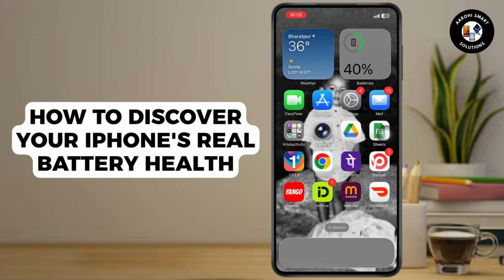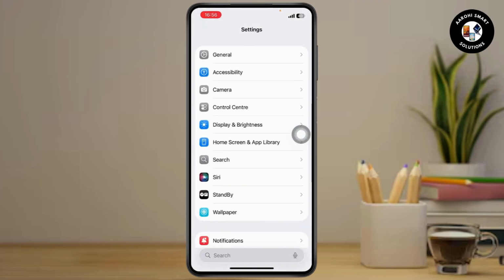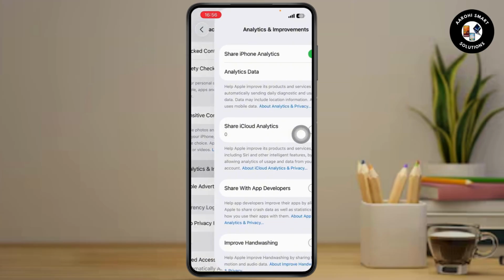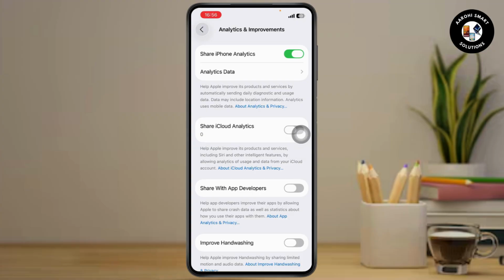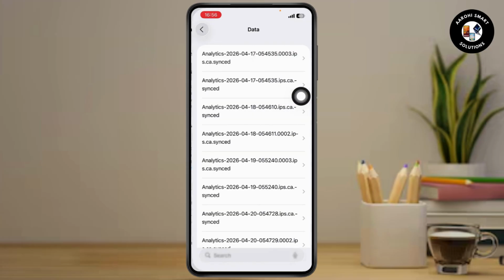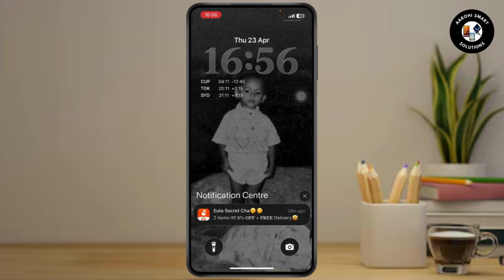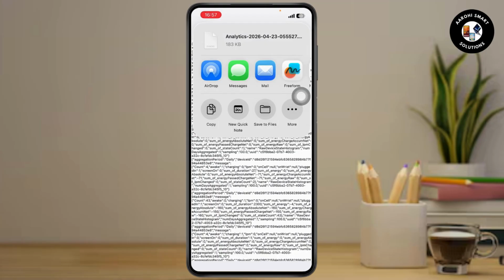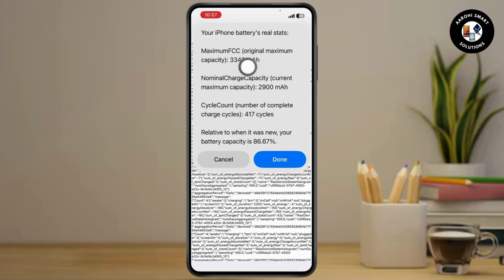Discover Your iPhone's Real Battery Health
Want to discover your iPhone's real battery health beyond what the standard battery settings show? This eye-opening tutorial reveals exactly how to access your iPhone's detailed battery analytics data hidden deep inside iOS Settings. Simply go to Privacy and Security, tap Analytics and Improvement, open Analytics Data, select the latest entry, share it to the Battery Status app, and instantly see your true battery capacity, maximum FCC, nominal charge capacity, and total charge cycle count. Make sure Share iPhone Analytics is enabled at least 24 hours before trying this method. The most accurate way to check your iPhone battery health right now!

iphone battery health, battery cycle count, iphone battery tips, iphone battery cycle count, how to check real battery health on iphone, iphone battery shortcut, how to check battery health iphone